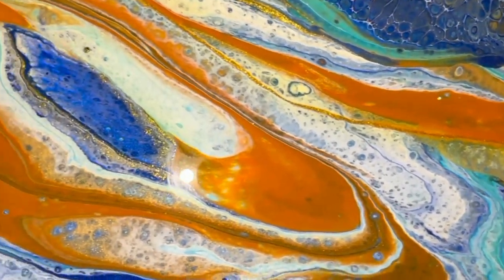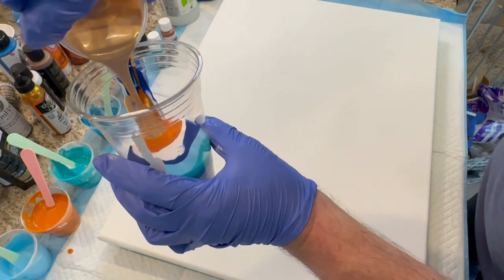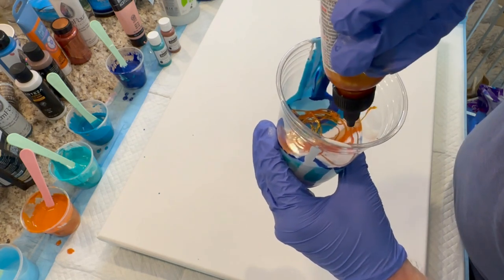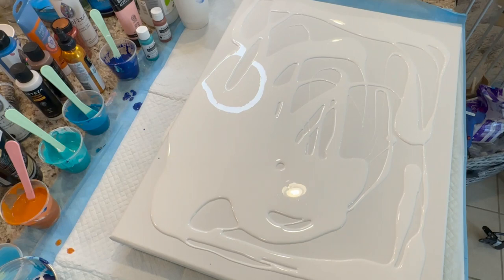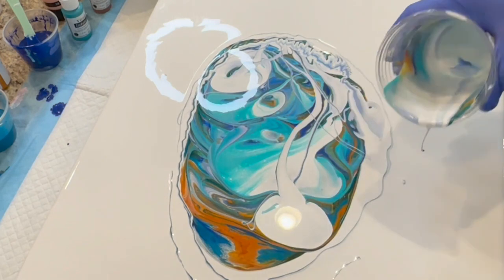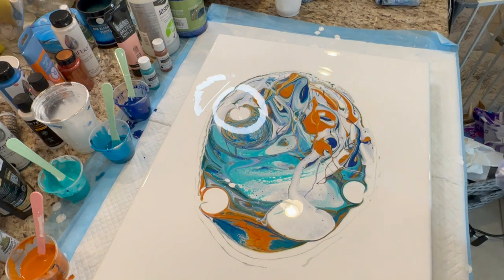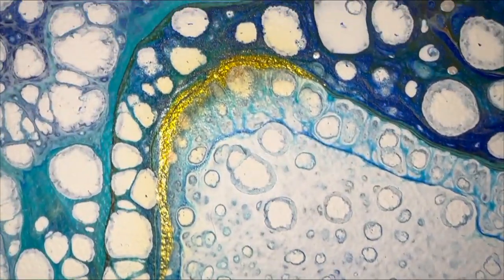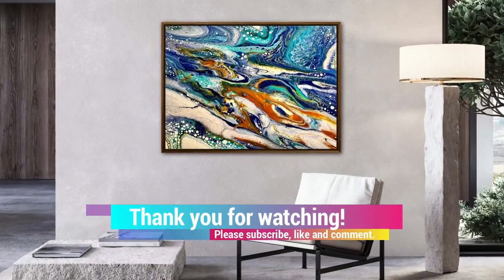Pearl Pour Golden Treasure | Golden Threading Technique | New Vivid Intense Fluid Acrylic Paints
This my Pearl Pour Golden Treasure painting. I'm excited to show some of the new Vivid Intense Fluid Acrylic paints that colourarte has just released. I will be showing a new technique I call "Golden Threading" using Unicorn Spit Golden Gosling.

I will be pouring the paints for my Pearl Pour using many techniques of pouring. Join me in a fun game of counting them all!

This painting really turns out to be a very special pour! I hope you enjoy this fun pouring adventure!

My Colors

Pearl mix - American Floetrol 3 to 1 with water to thin. my whites were DecoArt Satin enamel Pure White and Artists Loft Soft Body White

 PM - American Floetrol 3 to 1 with water to thin
Liqutitex - Metalic Cobalt
Modern Masters - Venetian Blue
Artists Loft - Light Blue
Vivid Intense Fluid Acrylics - Cobalt Aqua
Vivid Intense Fluid Acrylics - Nickel Azo Gold
Pebeo -  Iridesent Precious Gold mixed with Modern Masters - Champagne
Unicorn Spit - Golden Gosling

Link to my YouTube short on how to mix the *New Colourarte Vivid Intense paints for pouring:

I hope you enjoy our new Saturday Lineup called Perspectives in Pouring with my friend Sheldon @sheldonbriscoeofshelrockar6259  and the lovely Britta Clayton @BrittClaytonDesign . We will be premiering Perspectives in Pouring every Saturday beginning at 1:00pm EST.

I hope you enjoy this unique acrylic pour!

Welcome to our "Perspectives in Pouring" weekly collab!
 Tune in every Saturday at 1:00 EST to catch all 3!

@Pouring Together with Lance Travis  - 1:00 EST

Sheldon is off this week.

Music
- Waste No Time
- Head Under Water
- Blue Gold
- Be My Parachute
- Be My Parachute